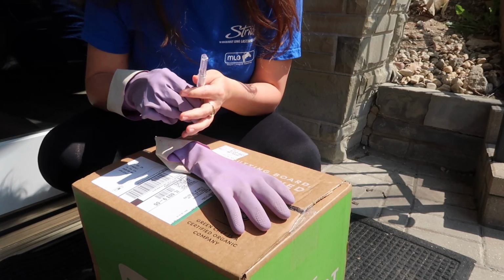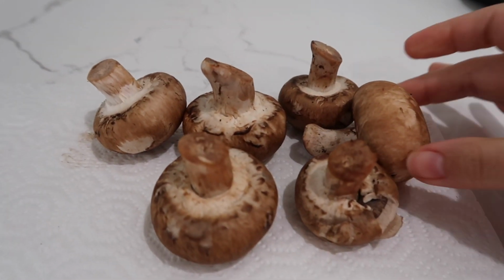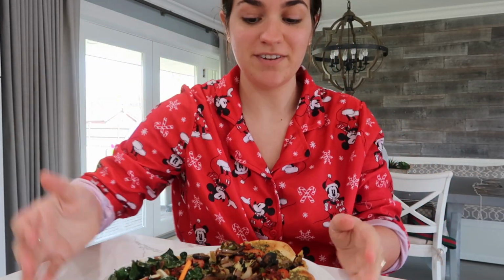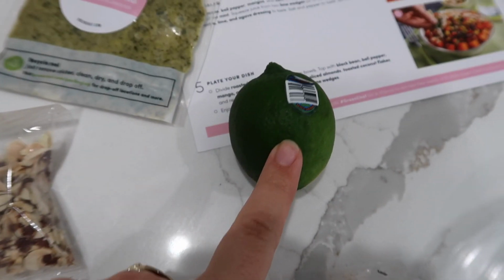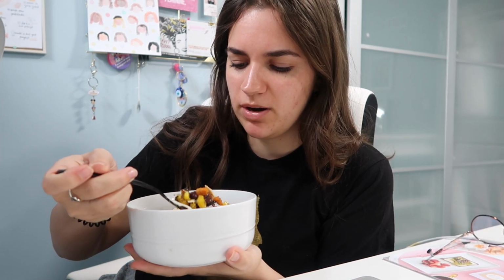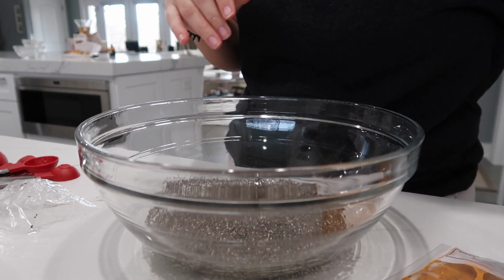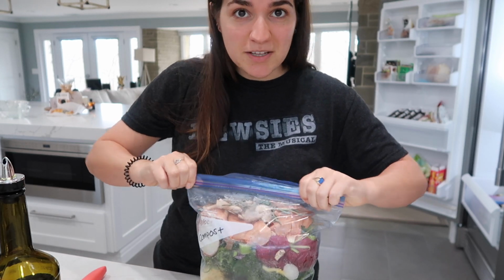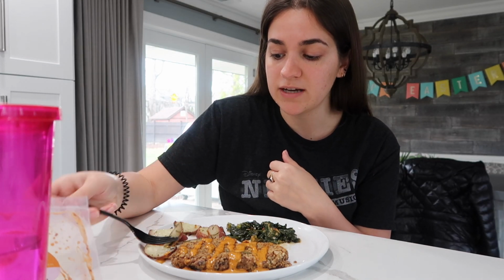Cooking in QUARANTINE | VEGAN MEALS | Trying out GreenChef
I know you have been requesting to see what I eat, and while I am planning to film a "What I eat in a day" video, this comes pretty close!